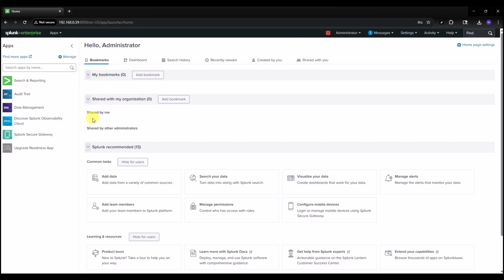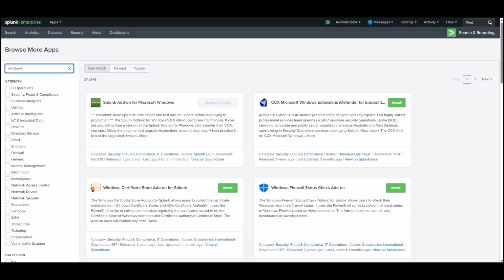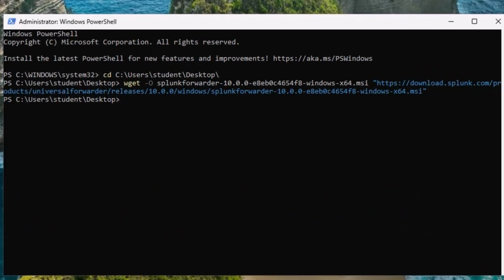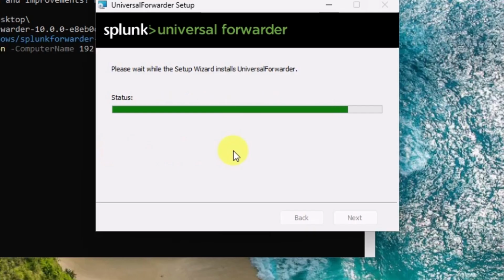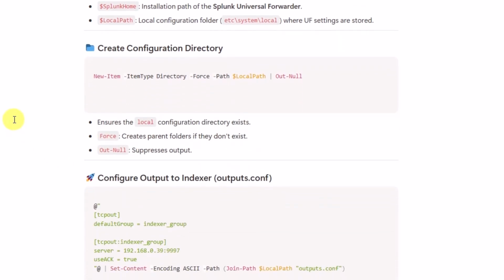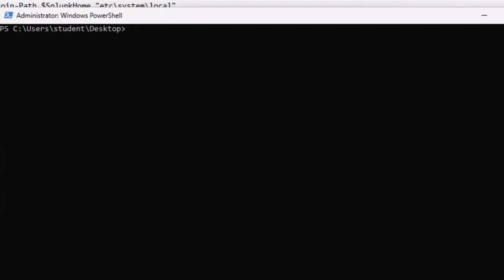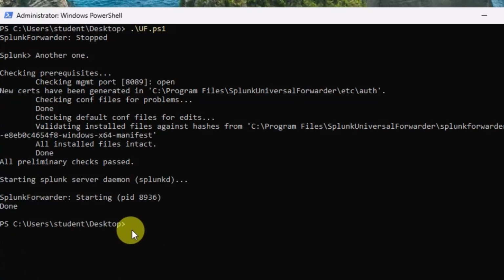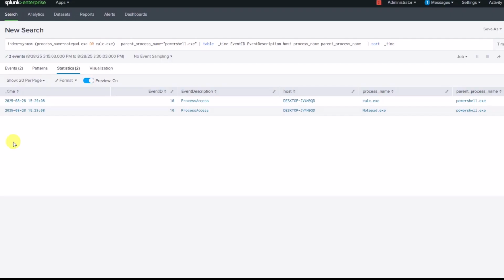CySA+ Lab 1a Log Ingestion Windows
This lab is directly related to Lecture 1, Log Ingestion.